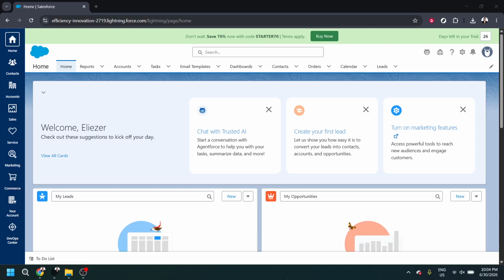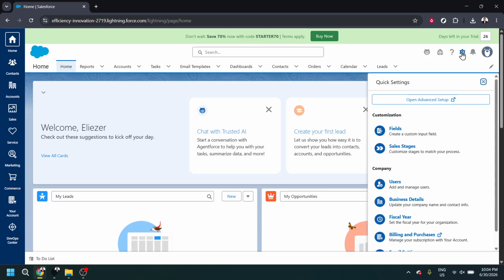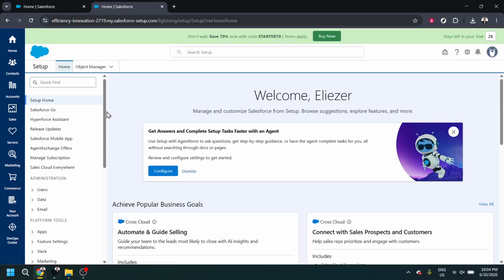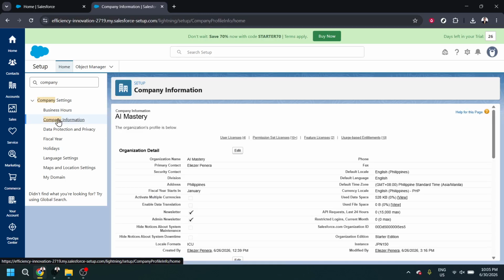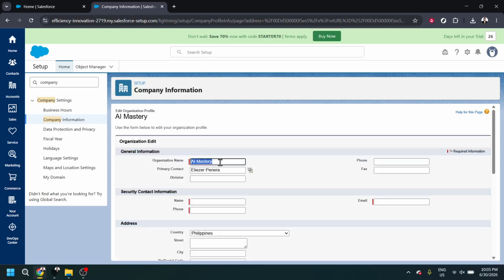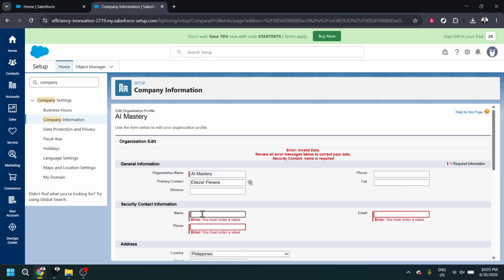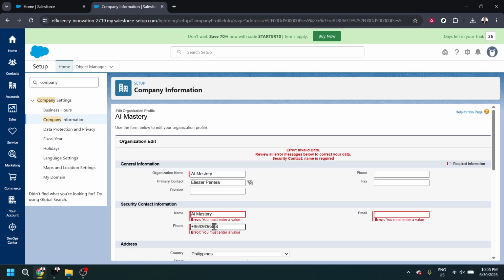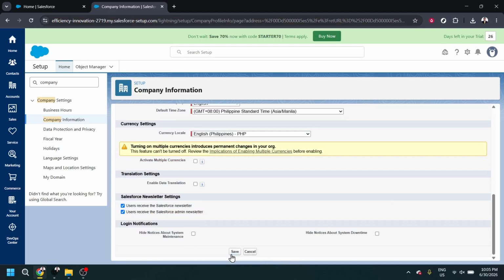How to Change Company on Salesforce (Easy Guide)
In this video, we discuss how to change company name in Salesforce. We walk through the exact steps to update your organization name, including accessing Quick Settings, navigating to Company Information in Setup, and saving the change. You'll also learn how to troubleshoot common errors like missing required fields and verify the update on your homepage.

00:00 Introduction to Changing Company Name
00:24 Locating the Gear Icon
00:37 Opening Quick Settings Menu
00:49 Accessing Advanced Setup
01:06 Using Quick Find Search Bar
01:25 Selecting Company Information
01:39 Finding Organization Name Field
02:12 Saving the New Company Name
02:22 Troubleshooting Invalid Data Error
02:35 Checking Updated Name on Homepage
02:55 Alternative Navigation Path